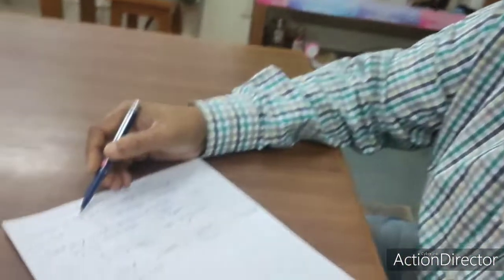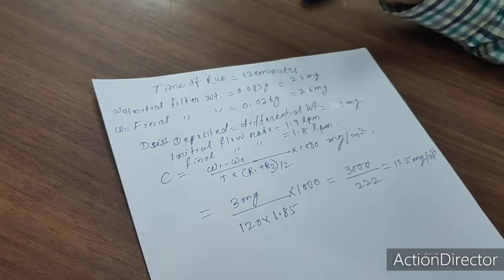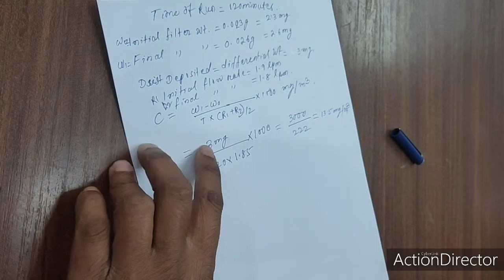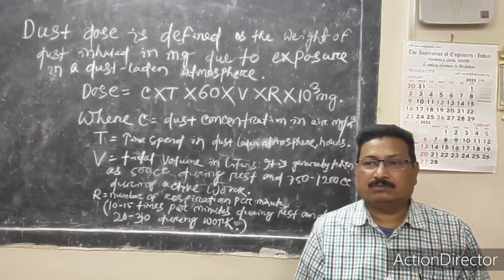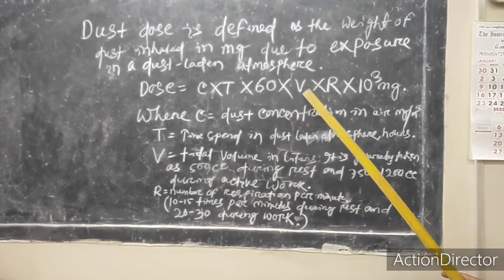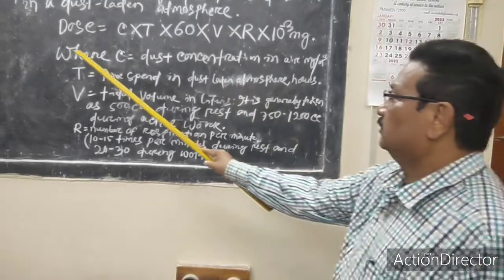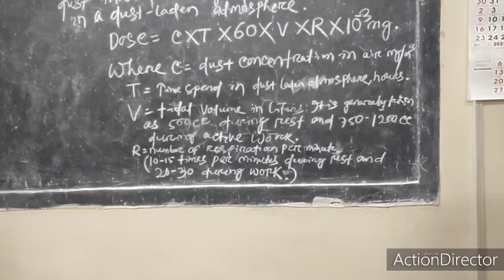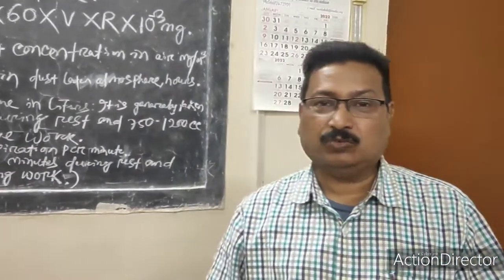Personal Dust Sampler:like, share and subscribe.